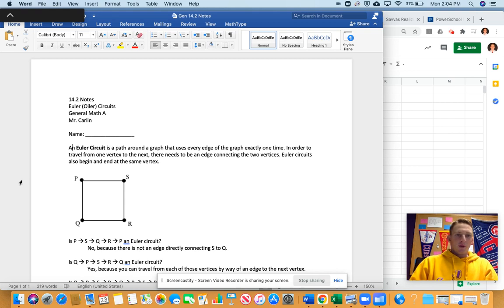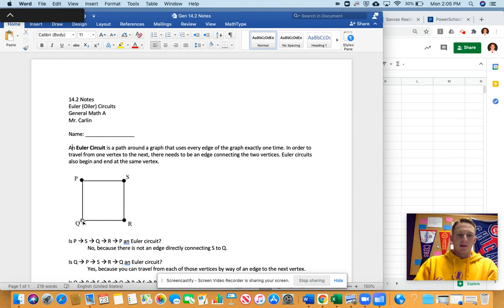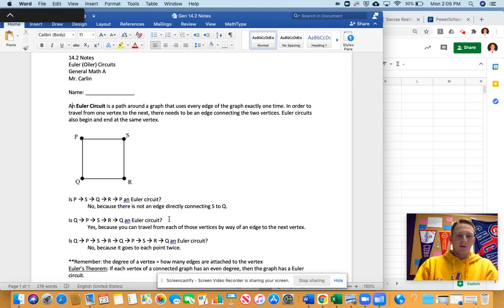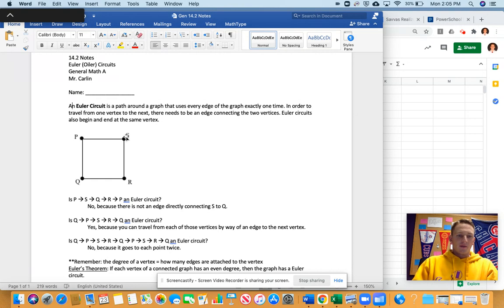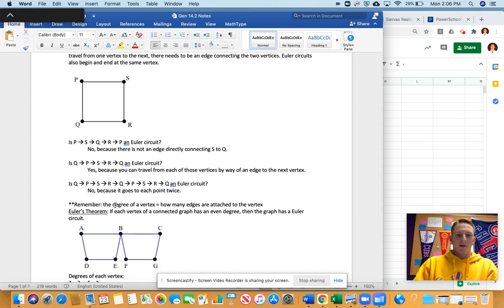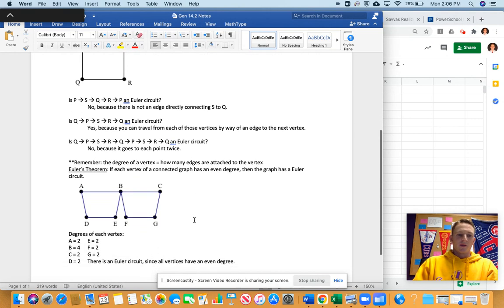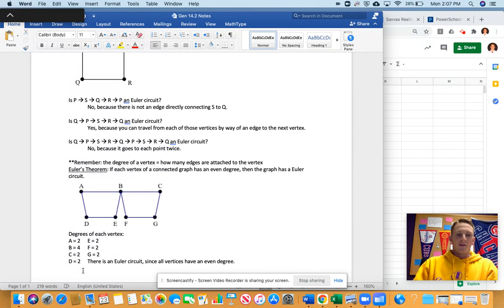GenA 14.2 Video Notes